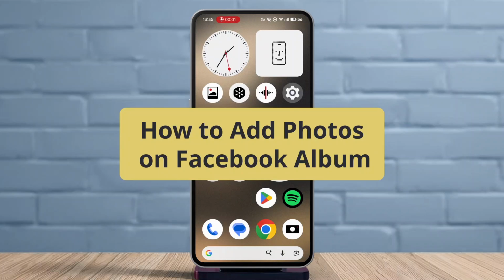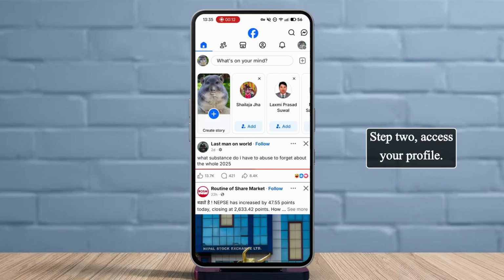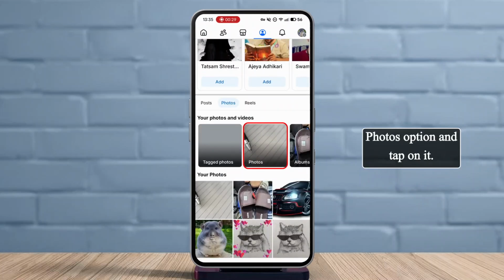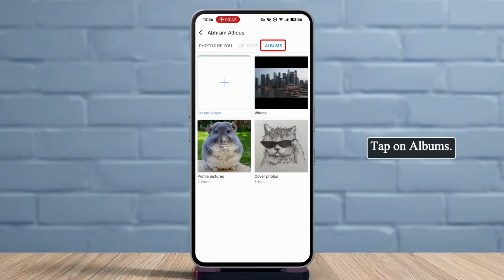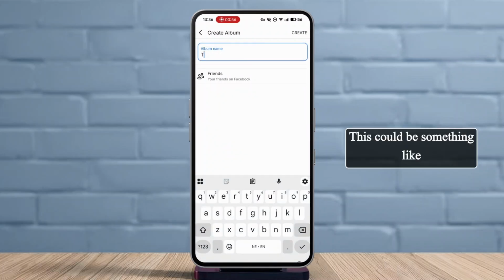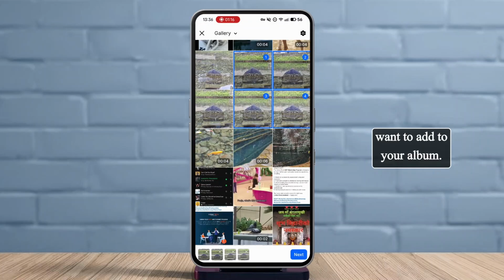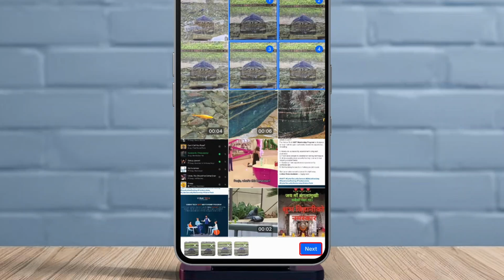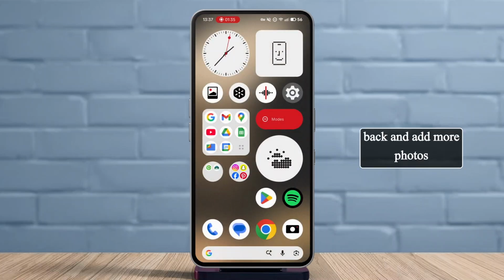How to Add Photos on Facebook Album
How to Add Photos on Facebook Album — In this video, you’ll learn how to add photos to an album on Facebook easily and correctly. I’ll show you how to add photos to an album on Facebook step by step, whether you want to upload new pictures or update an existing album.

You’ll also learn how to add photo to album on Facebook and how to add photos to Facebook album without sharing publicly. This tutorial also covers how to add multiple photos on Facebook and how to move photos to album on Facebook if needed.

Timestamps:
0:00 Introduction
0:35 How to add photos to Facebook album